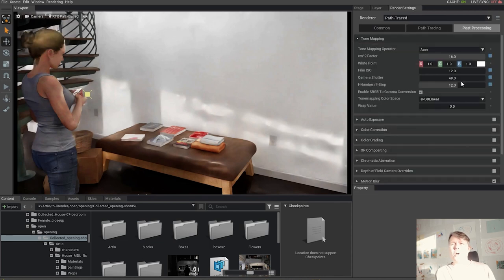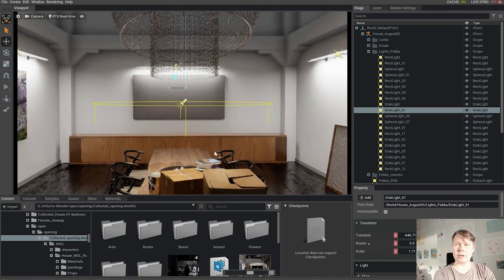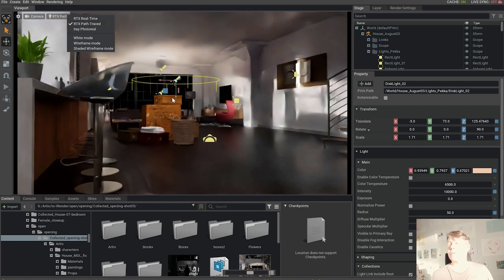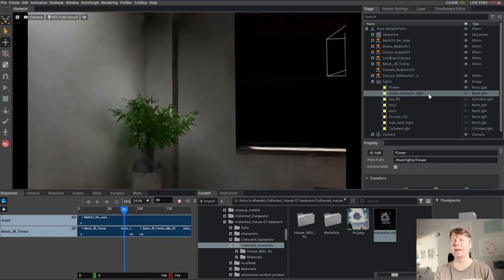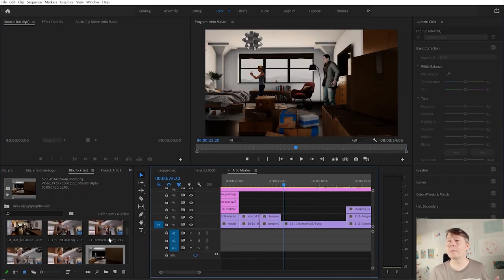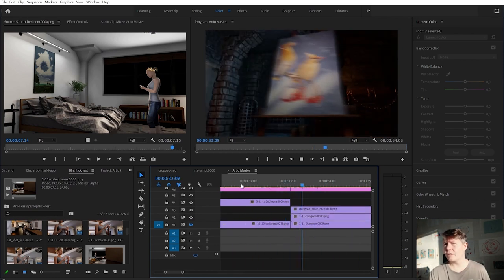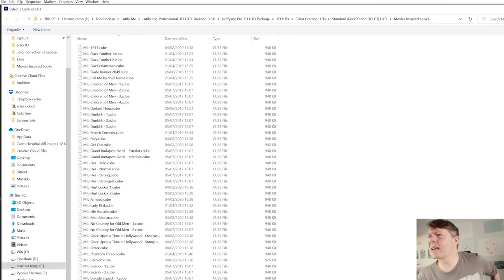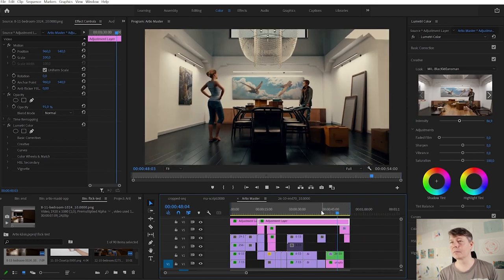Artio Animation Project Part 3: Lighting and Color Correction - Community Spotlight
Join cinematographer, Pekka Varis, as he walks us through a commercial video project from start to finish using Omniverse Machinima and Reallusion's Character Creator.